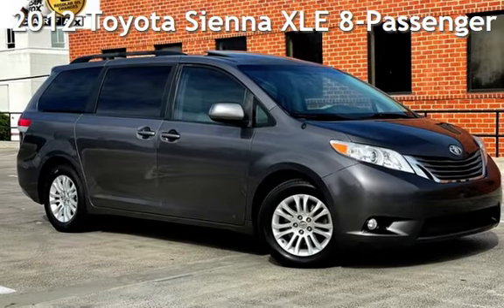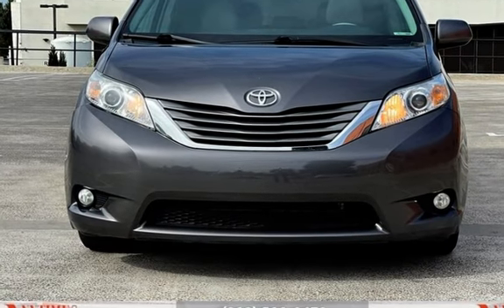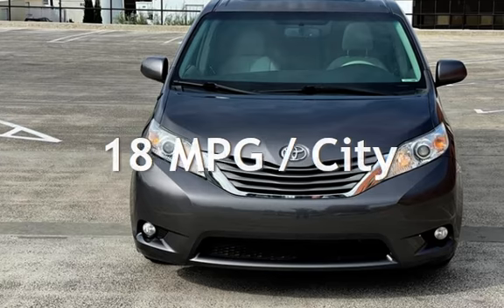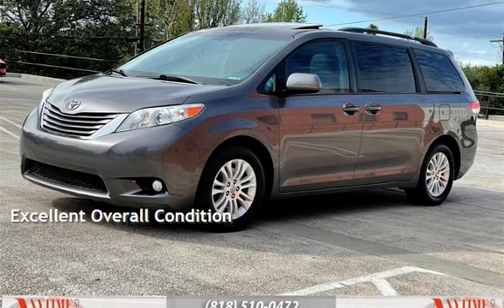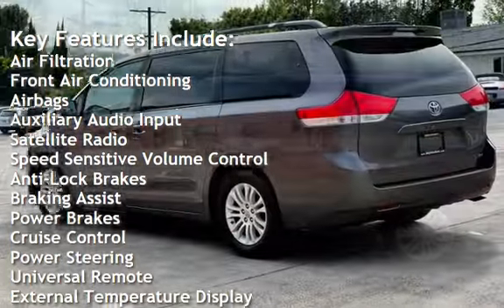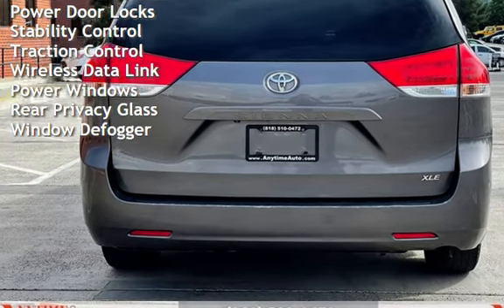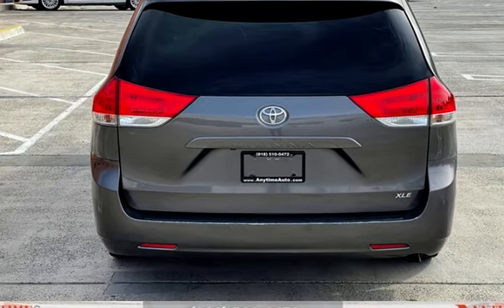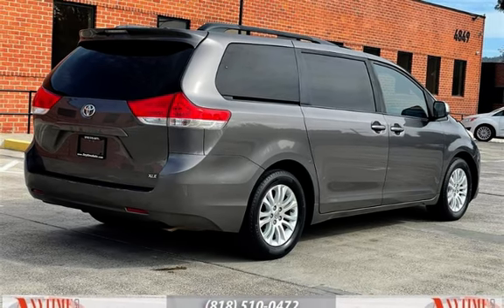2012 Toyota Sienna XLE 8-Passenger for sale in Sherman Oaks, CA